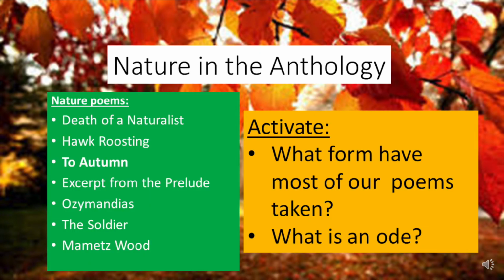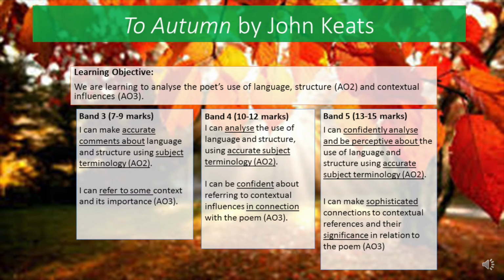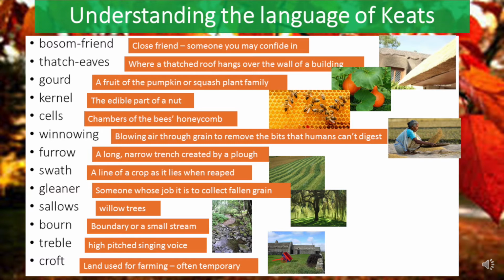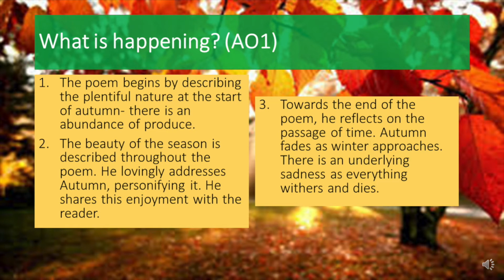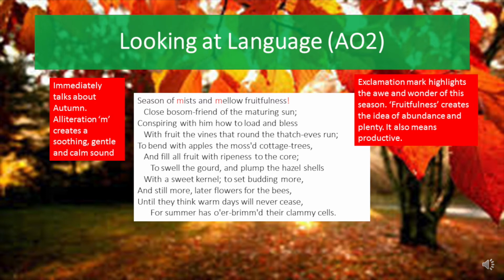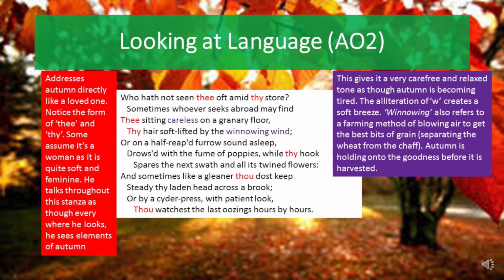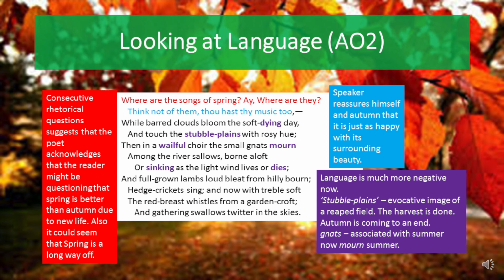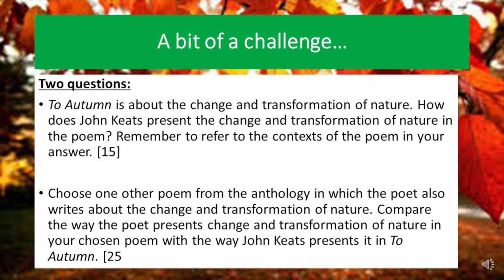Year 10 - Poetry Lesson 6 - PBR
Here is the next poetry lesson for Year 10 students relating to the Nature poems within your anthology.